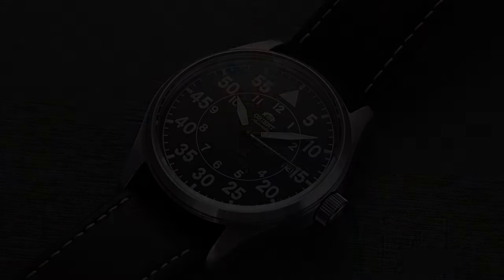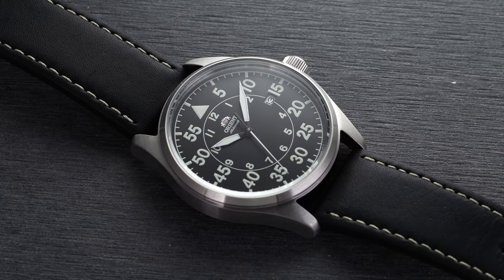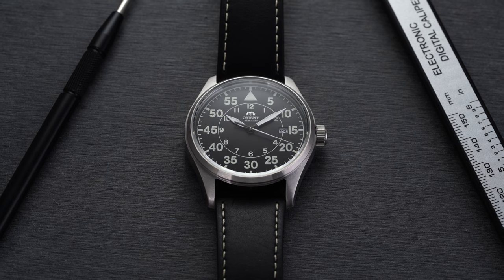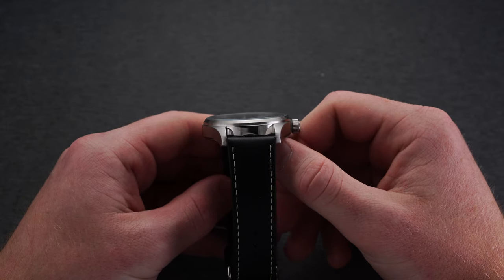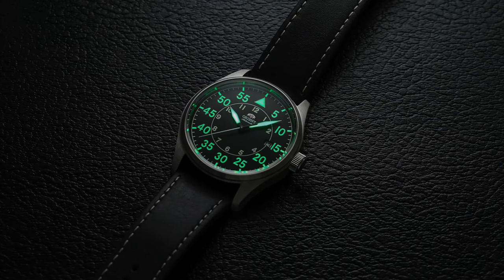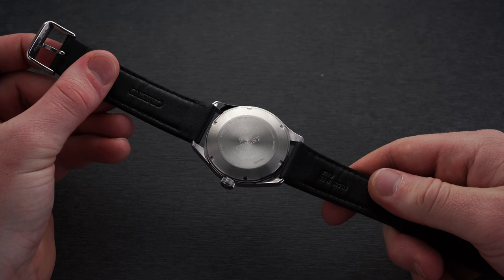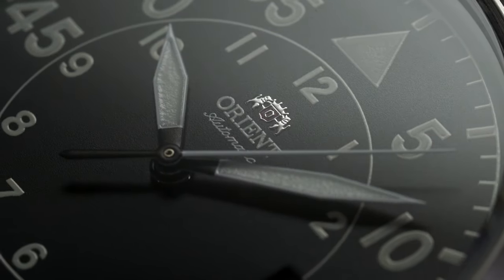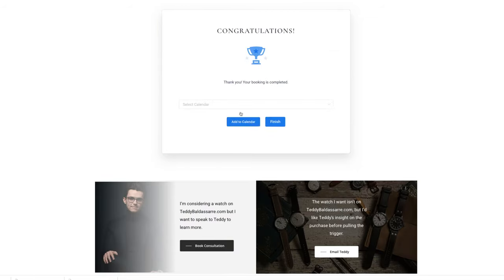Orient's Take On An Affordable Pilot Watch - Orient Pilot Review